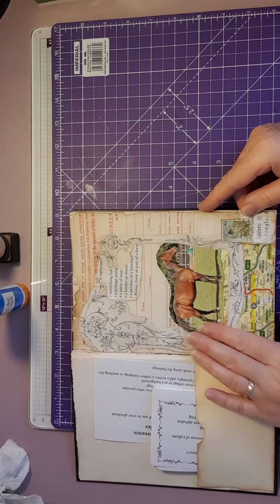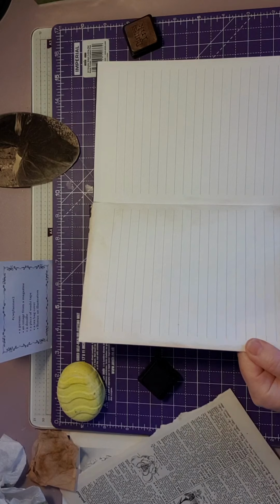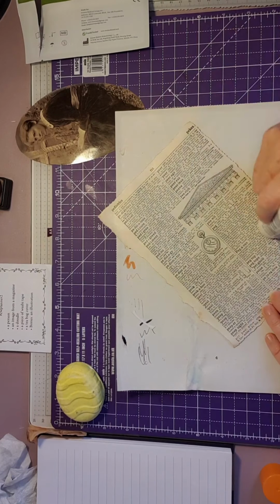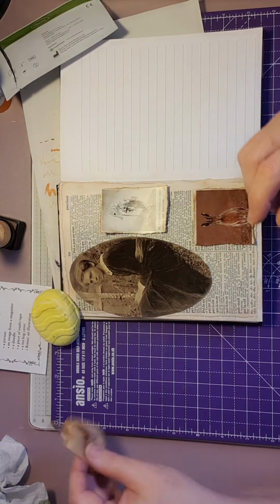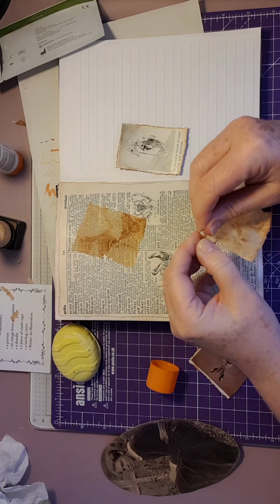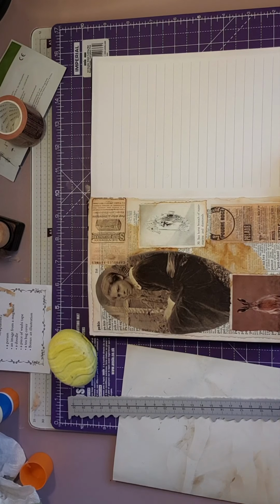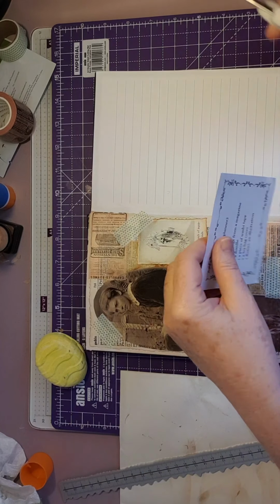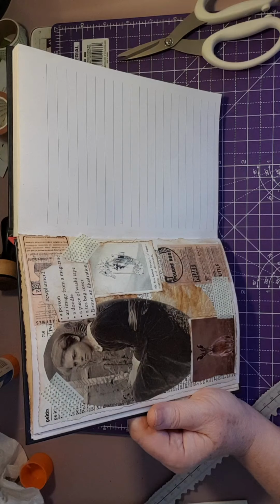Collage Weekly Assignments by Margarete Miller wk 2 cwplanner2: inspired by Dee @ Dee'sCraftyPlace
Hi everyone

This is episode 2 of the cwplanner2 project put together by Margarete Miller. I came across this on Dee's channel at Dee's Crafty Place

Thank you for taking time to pop into my channel.  🤗 to help my channel grow.

The 52 week challenge can be found in Margarete Miller's Etsy shop: